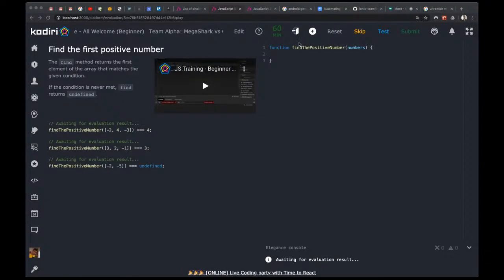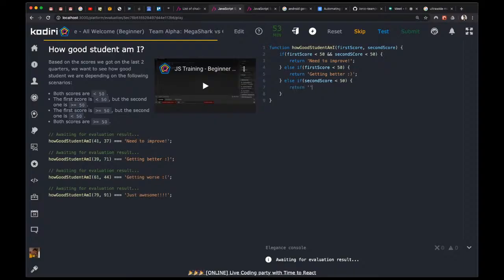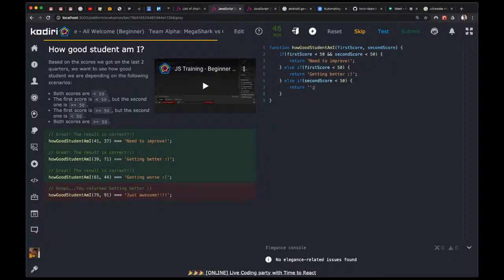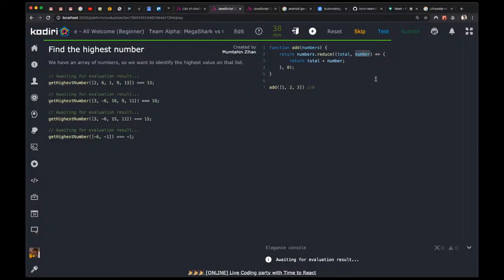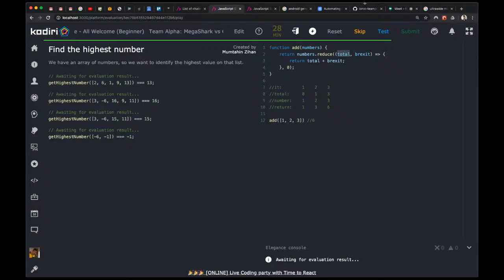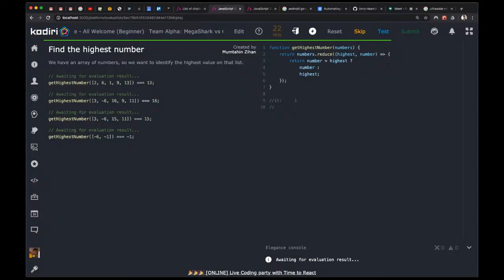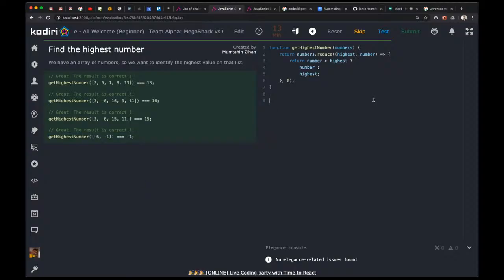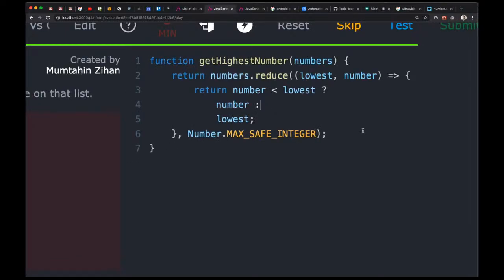JavaScript Coding Challenge - 22-05-20